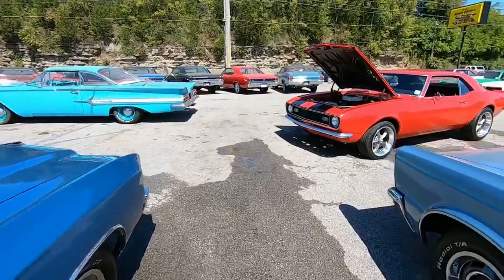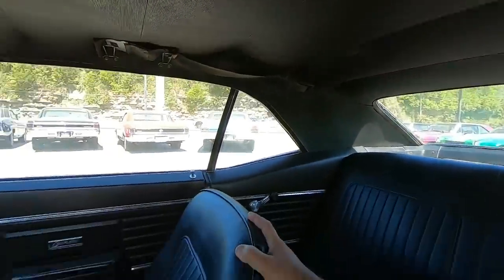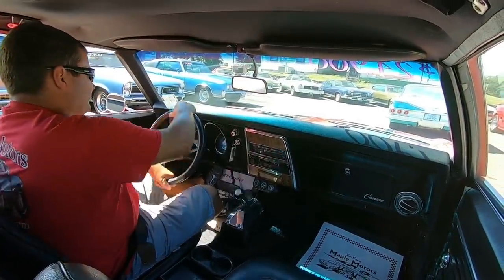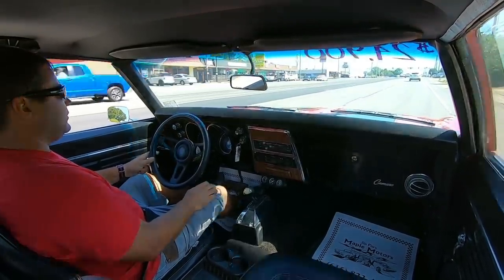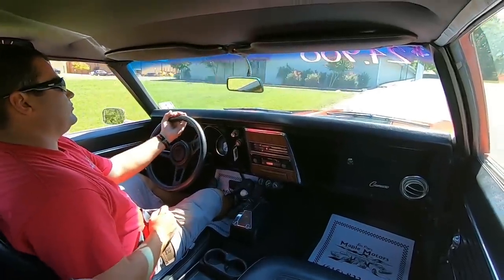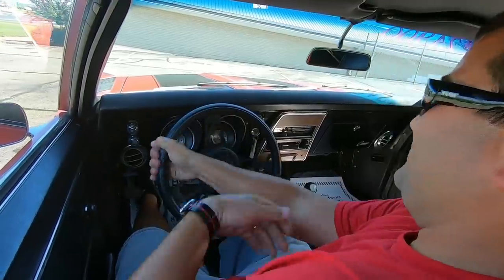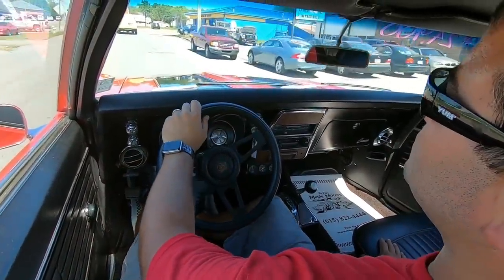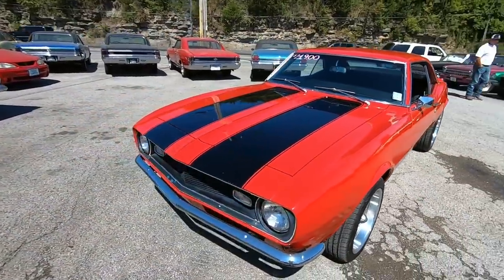Test Drive 1968 Chevy Camaro SOLD $24,900 Maple Motors #781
1968 Chevrolet Camaro

V-8 engine, automatic transmission, power steering, power brakes, performance upgrades, chrome accessories, dual exhaust, bucket seats, Hurst shifter, Grant steering wheel, aftermarket gauges, rear spoiler, good chrome bumpers and trim, staggered 17" and 18" aluminum wheels. Stock#781 $24,900

Web:  Maplemotors.com
 TN residents,